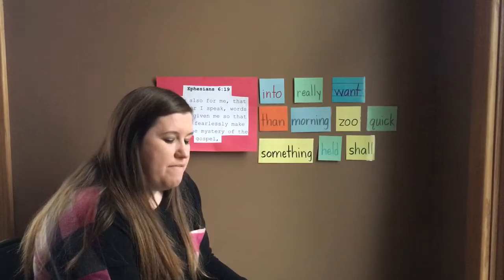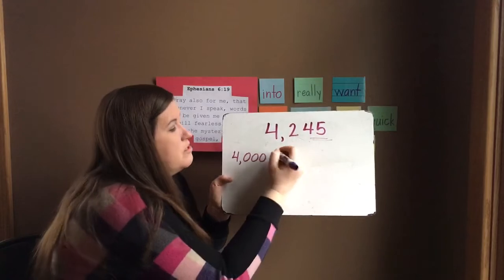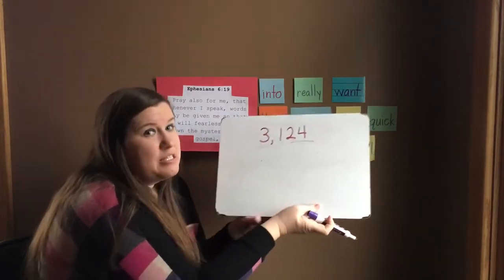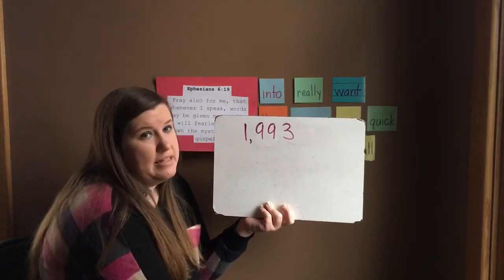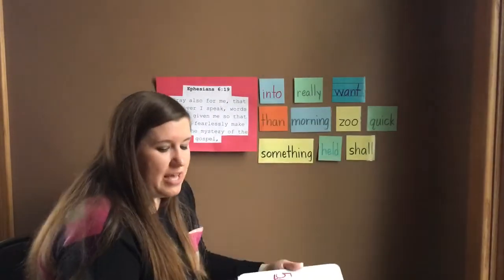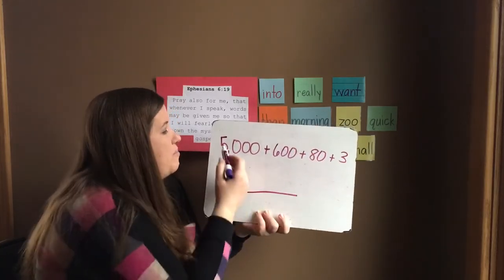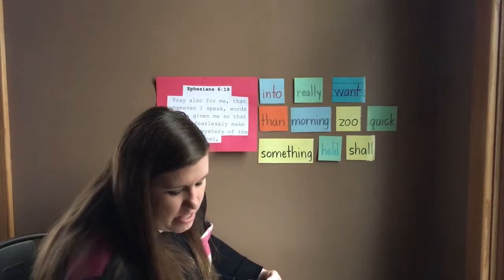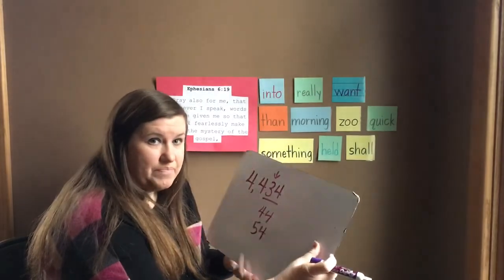Day 1-Math 10.2